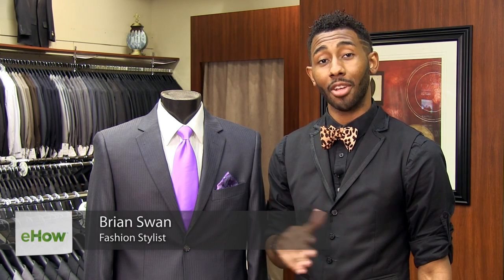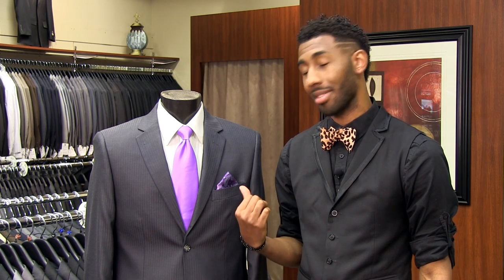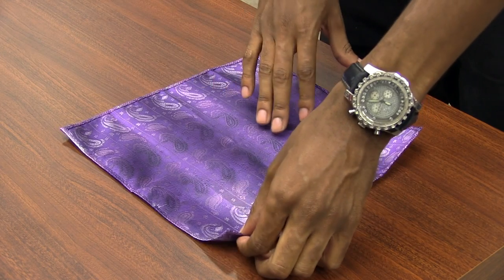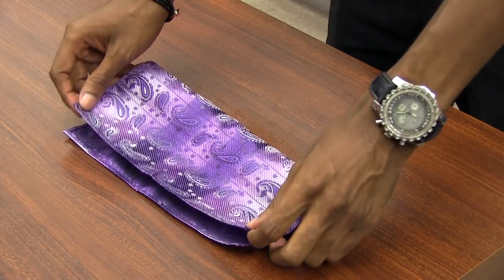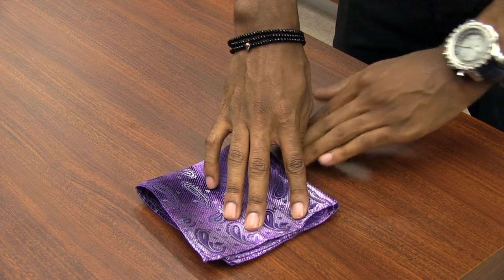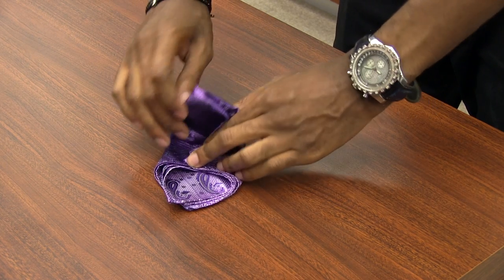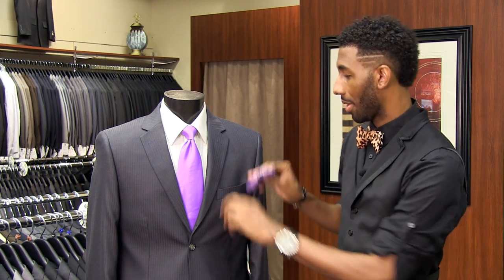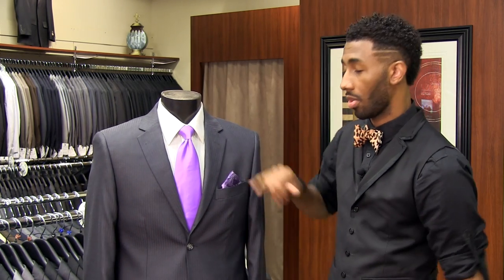How to Fold a Silk Handkerchief : Men's Formal Fashion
Silk handkerchiefs can be turned into a very stylish pocket square if folded properly. Fold a silk handkerchief with help from a professional fashion stylist in this free video clip.

Expert: Brian Swan
Filmmaker: Sean Egan

Series Description: Certain types of formal occasions, like weddings, require men to dress in formal clothes, like suits or tuxedos. Get tips on men's formal fashion with help from a professional fashion stylist in this free video series.